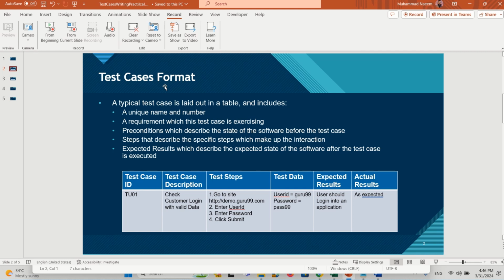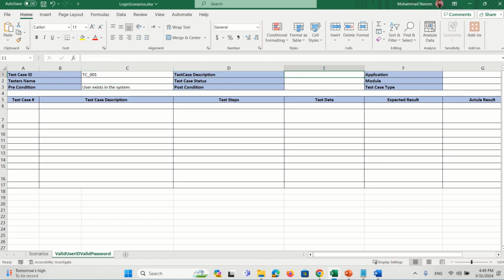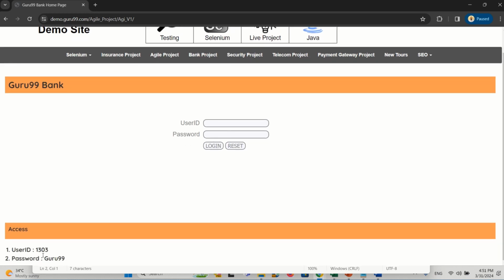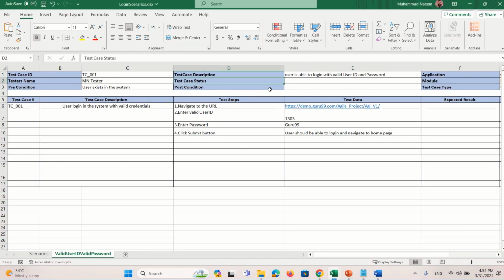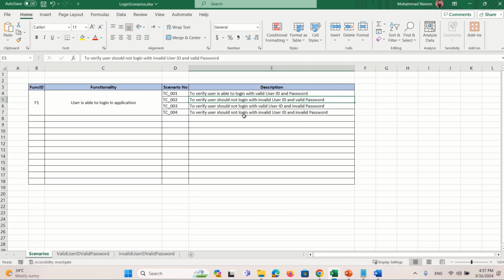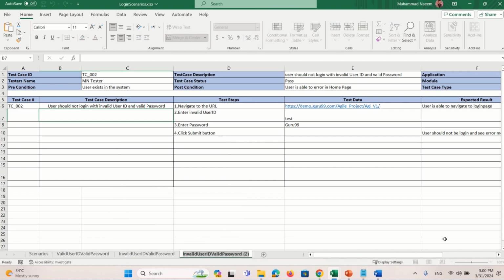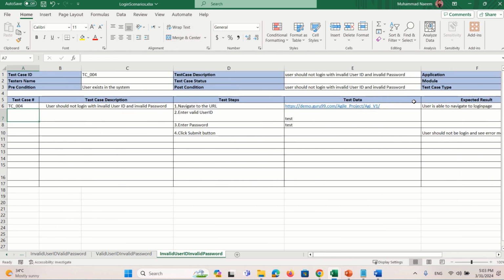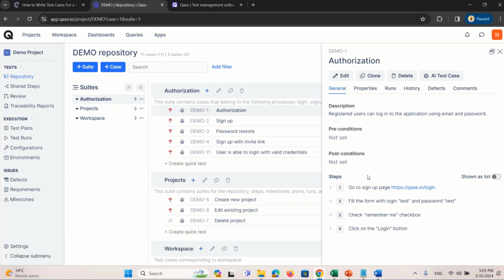Test Cases Writing|How to write multiple testcases against a scenario| Tracebility Matrix coverage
This is the second part of my last tutorial
Test Design Technique

In this tutorial I created a traceability matrix which is basically a coverage of a login in application requirement. I created 1 positive and 3 negative testcases. I also demonstrated how to write a test case in Qase.io.(a free online Test Case writing tool)

Below are the contents of this tutorial
00:00 TestCase writing practical
00:16 Test Case format
00:52 TestCase writing
08:04 TestCase execution
17:23 Best Test Management Tools
18:01 Qase.io demo

I will try to create a video. Happy learning :)